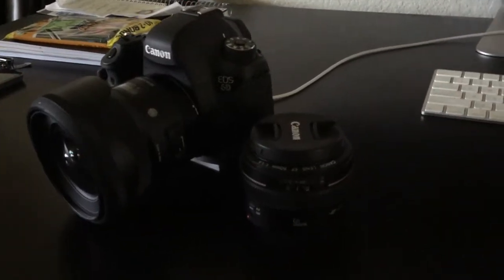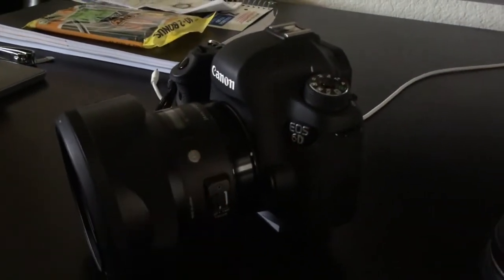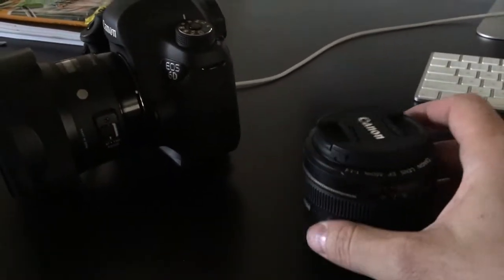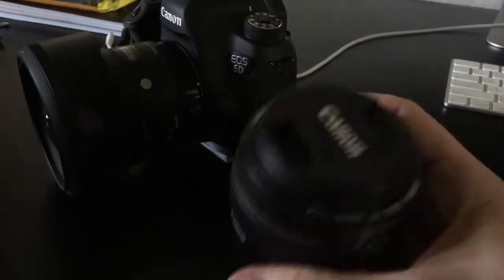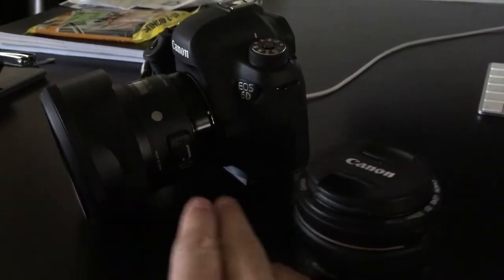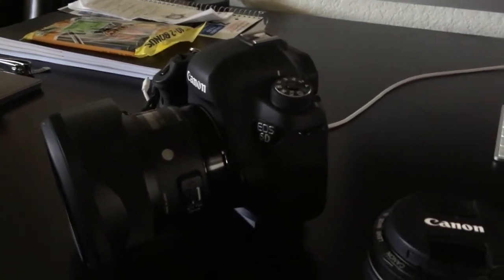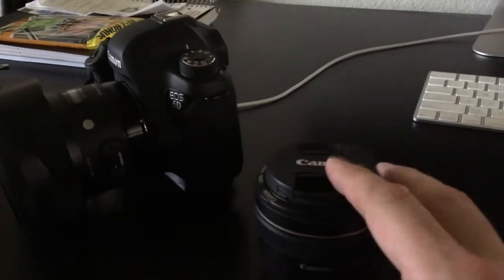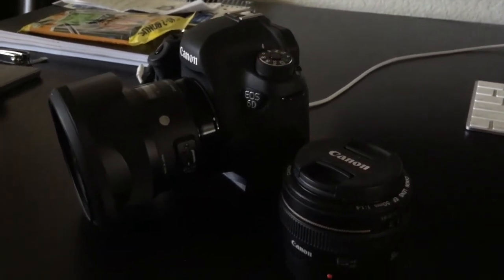Canon 6D review || 3 years in || with pictures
my review of the 6D mark 1, I've had this camera for a little more than two years now.

My Gear:
Vlog Camera — Go Pro Black hero 7
Main Camera for everything — Canon EOS RP
2nd Camera — Canon EOS 6D1
Mic — Rode Video Micro
Drone — Anafi Parrot